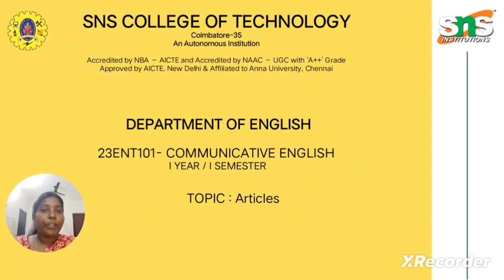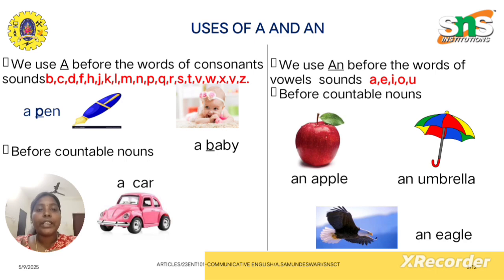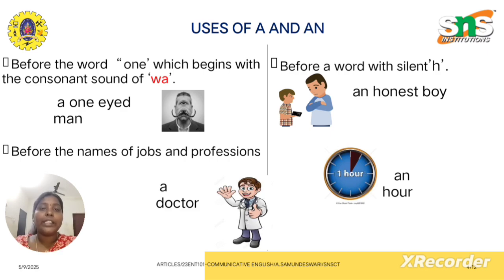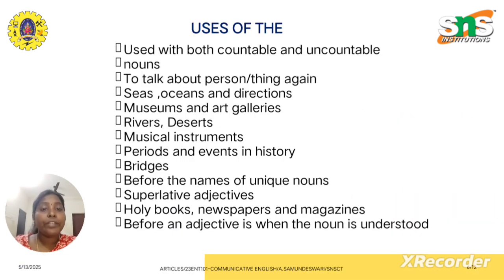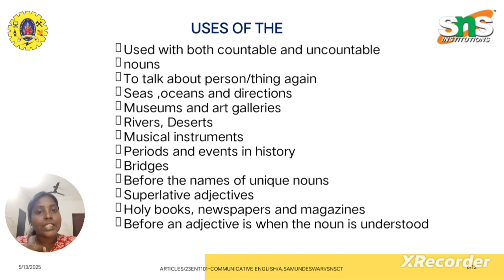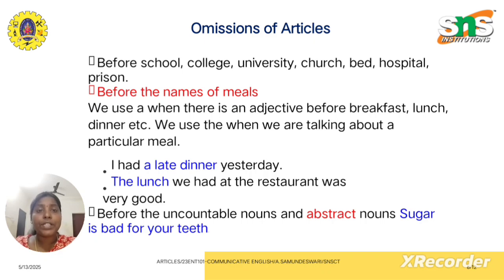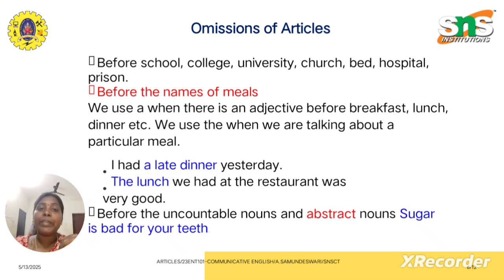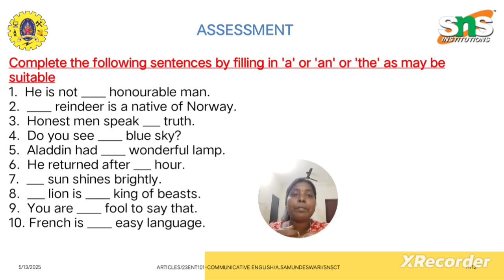September 13, 2025